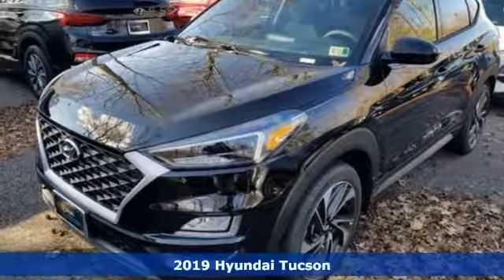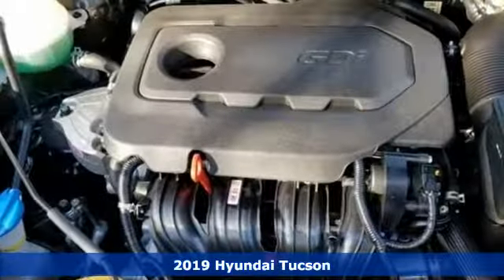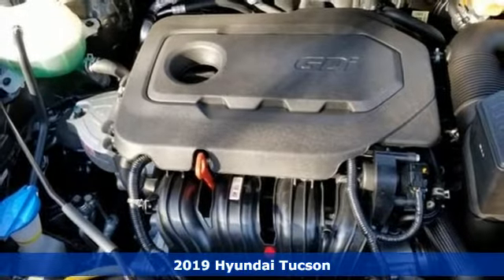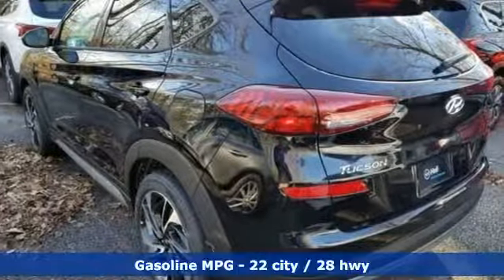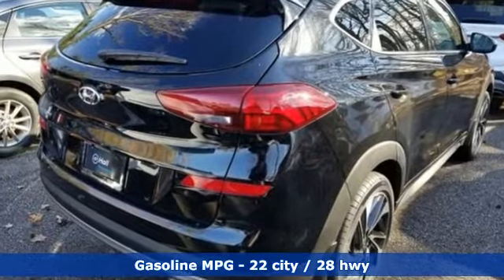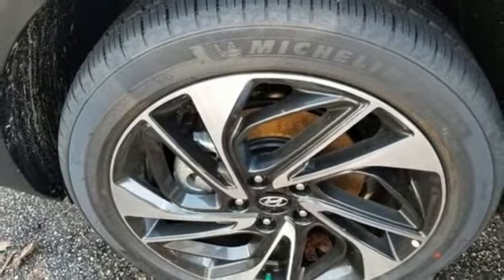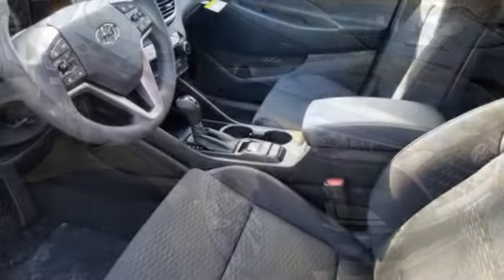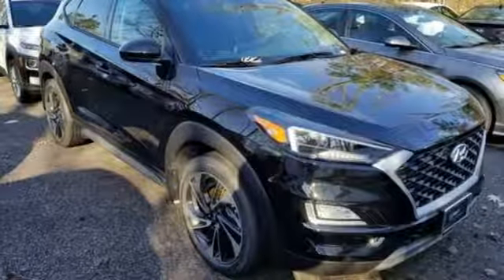New 2019 Hyundai Tucson Newport News VA Norfolk VA, VA #11190166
Year: 2019
Make: Hyundai
Model: Tucson
Trim: Sport
Engine: 2.4L 4-Cylinder
Transmission: 6-Speed Automatic with Shiftronic
Color: Black
Interior: Black
Stock #: 11190166
VIN: KM8J33AL5KU872025

Address:
12872 Jefferson Avenue